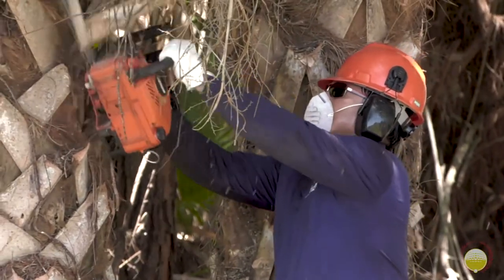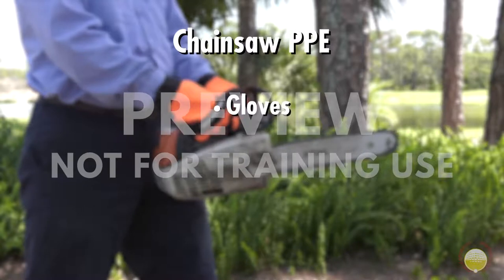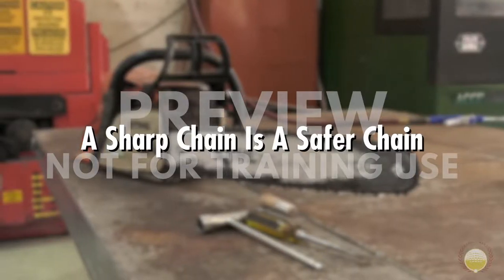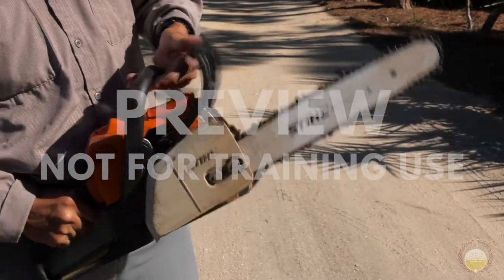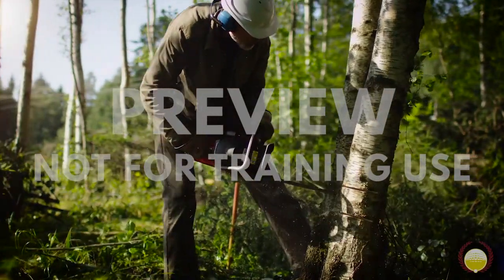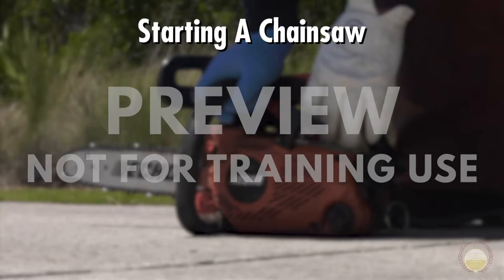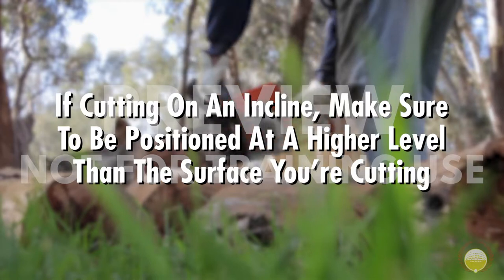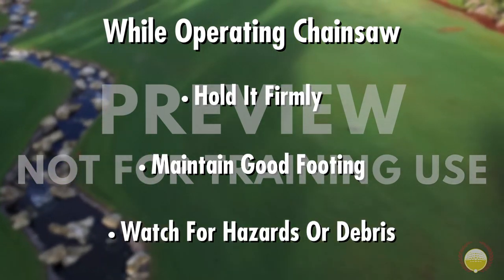Chain Saw Safety Training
This chain saw safety training video discusses the proper use and dangers associated with the use of chain saws.

After watching this video, you will understand when to use a chain saw, what personal protective equipment to use, and how to use it. You will also understand how to inspect, care for and store chain saws.

This video was shot on a golf course, and has been developed specifically for golf course maintenance operations.

The full video comes with a quiz, answer sheet, instructor's guide and attendance sheet.